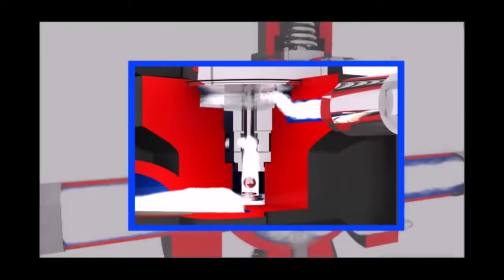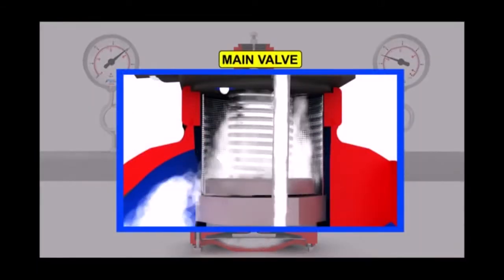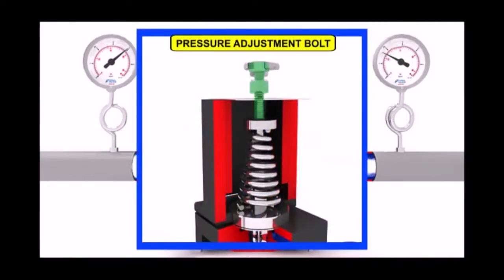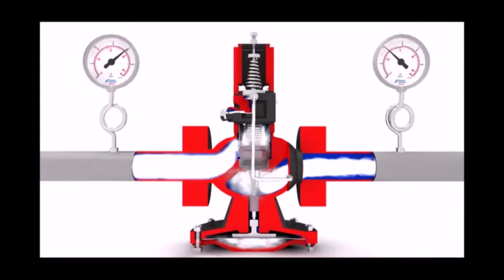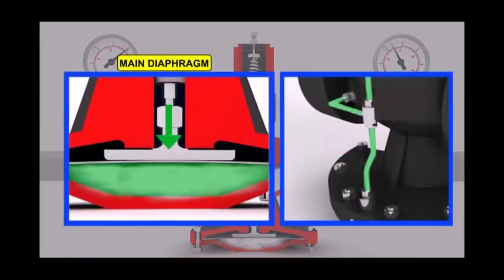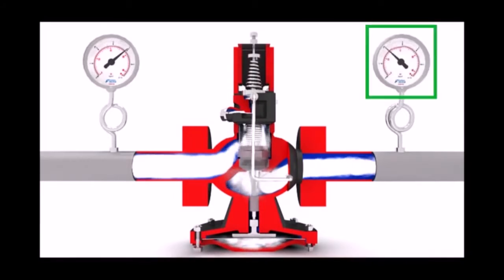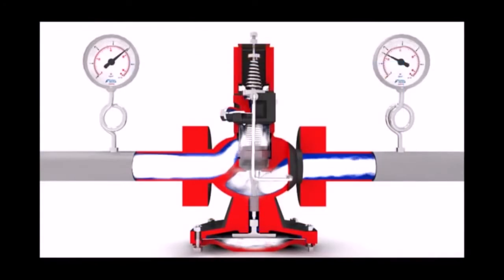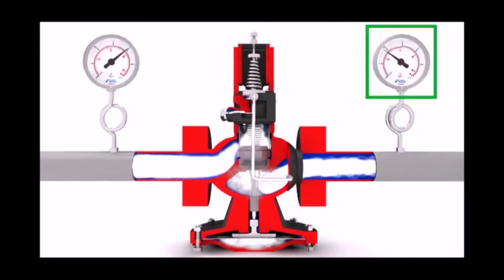nguyên lý hoạt động của van giảm áp - anvinhvn.com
Nhà nhập khẩu và độc quyền phân phối van ARV Malaysia.